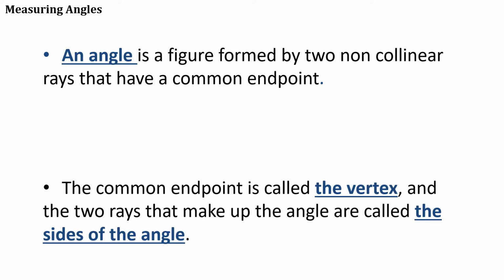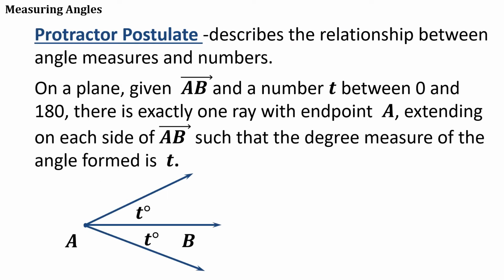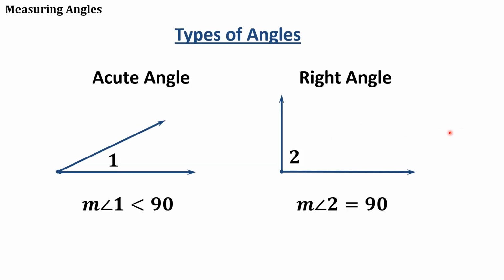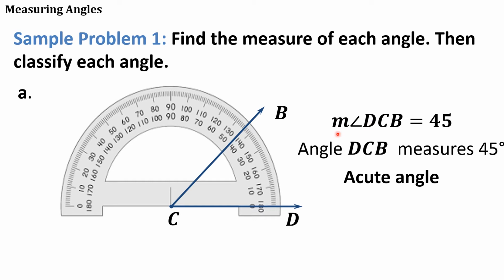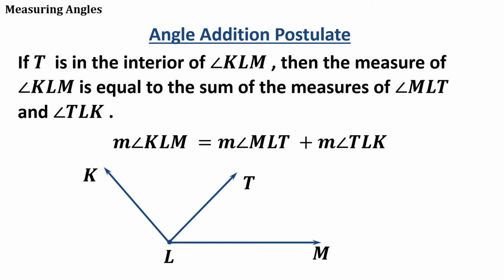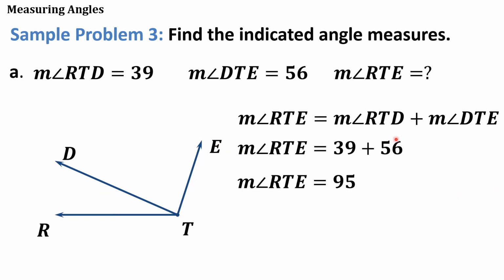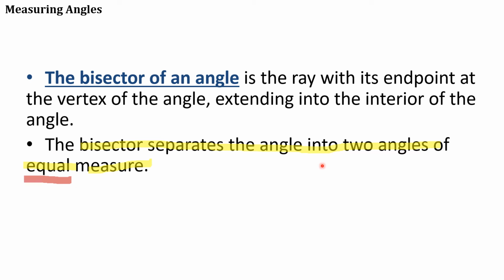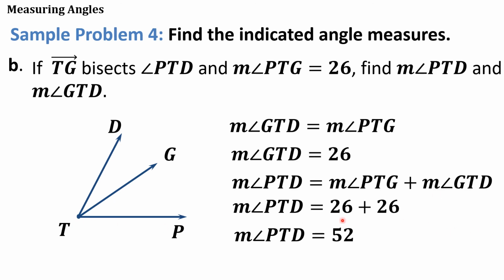Geometry: Unit 1 Lesson 3: Measuring Angles